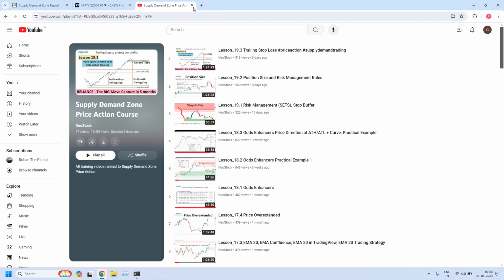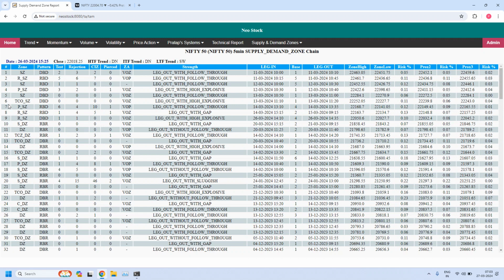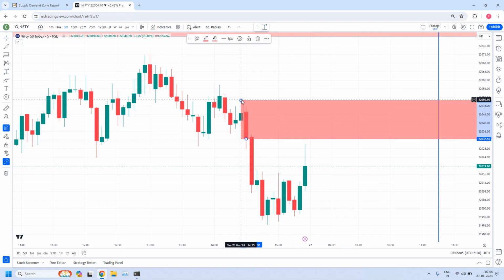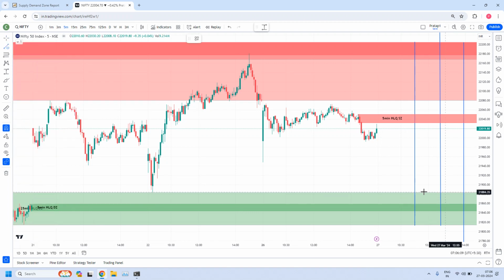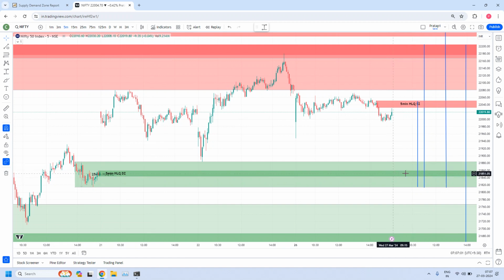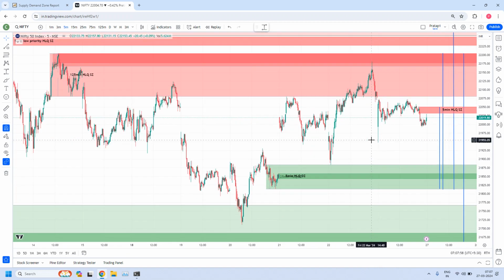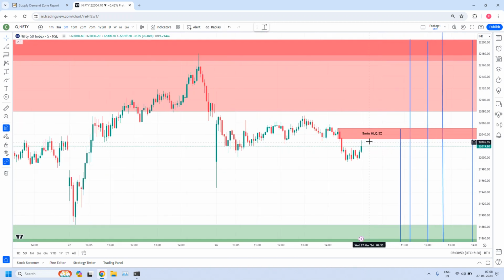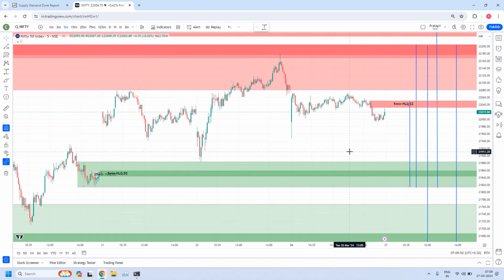NIFTY Supply Demand Zone Chain (27-03-2024)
1. NIFTY chart analysis
2. NIFTY Supply Demand Zone Chain for 5min timeframe